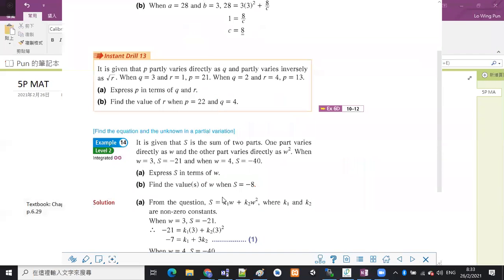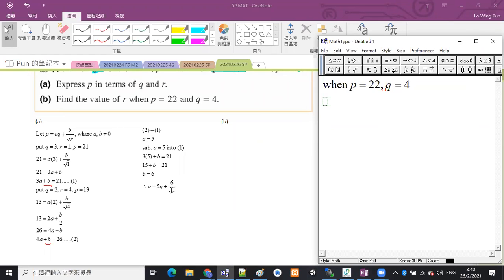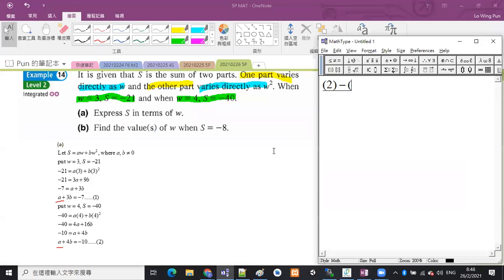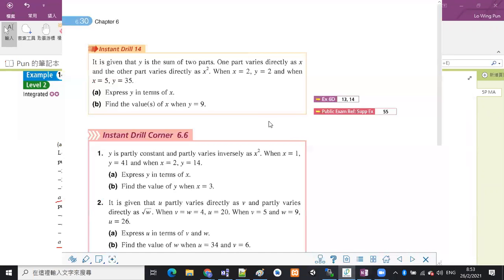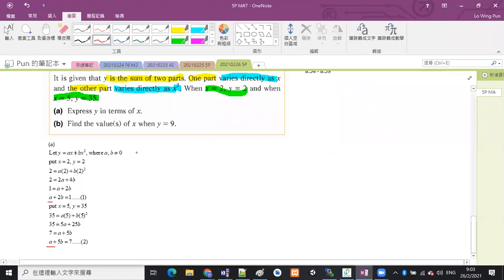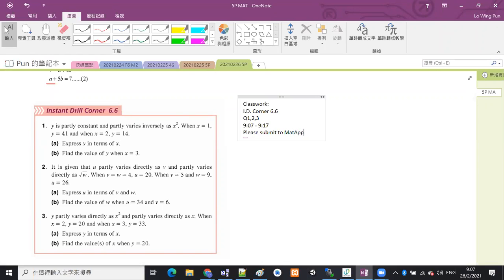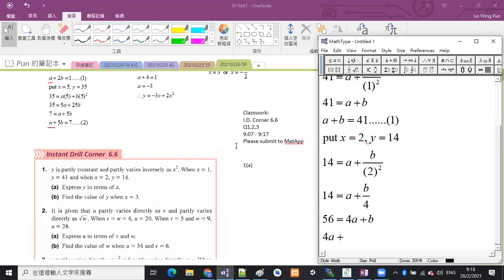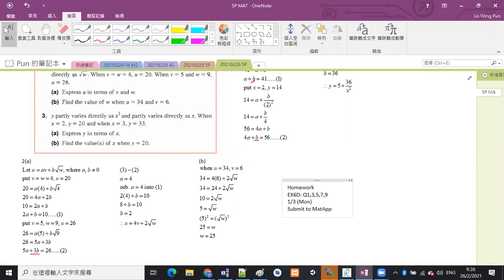20210226 5P MAT